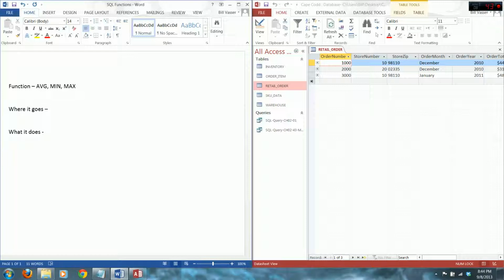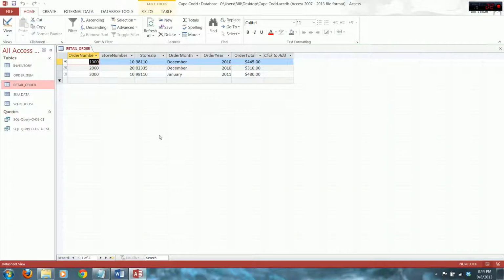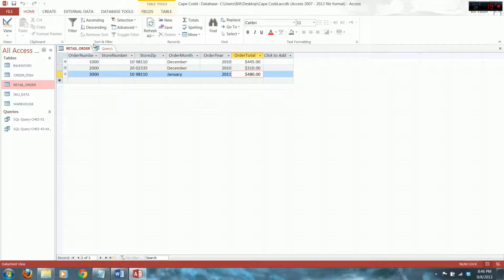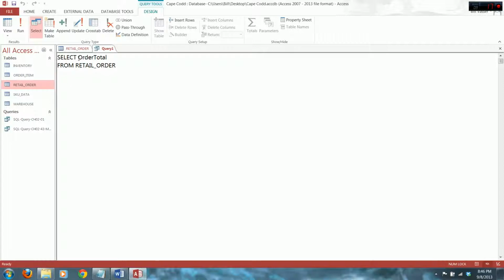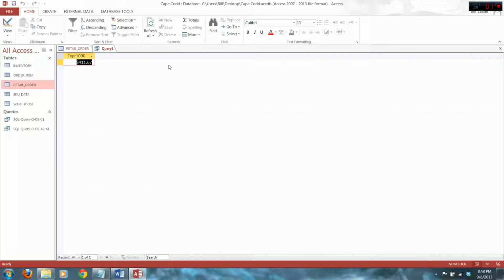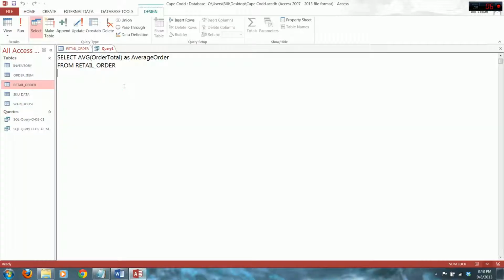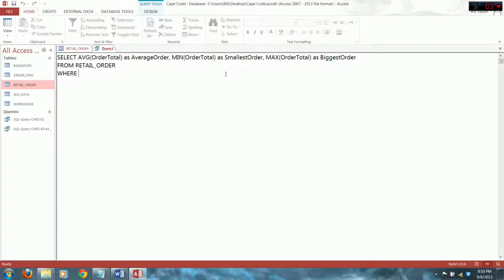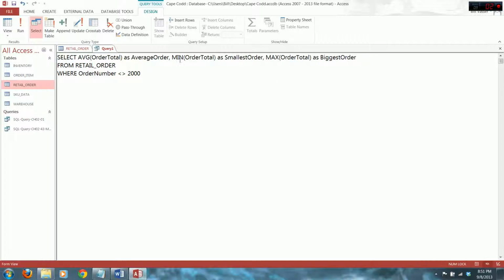CIS 300 Lesson 14 - Aggregate functions AVG, MIN, and MAX